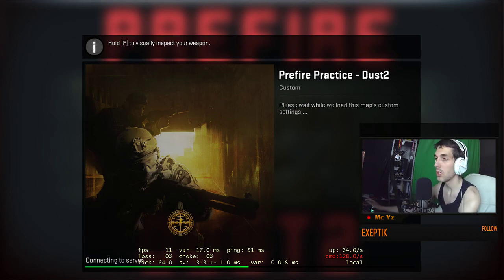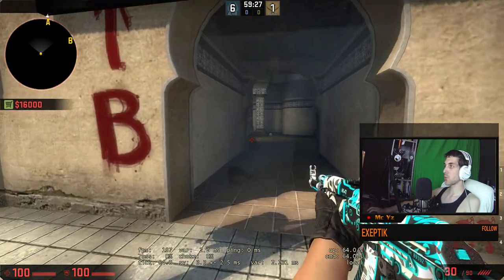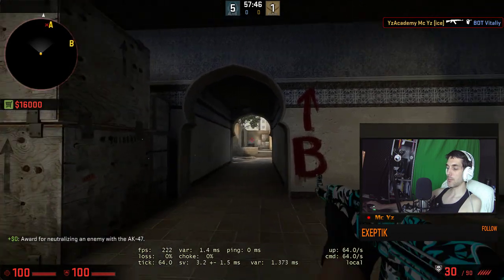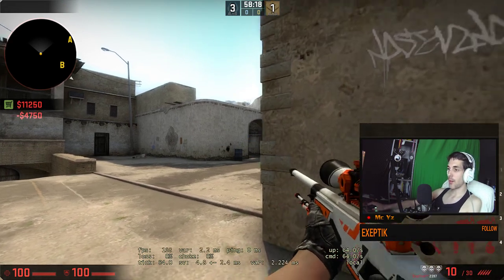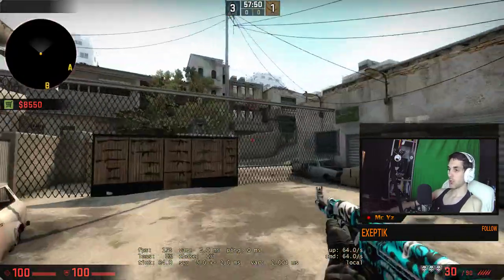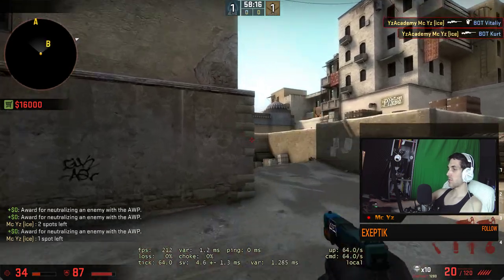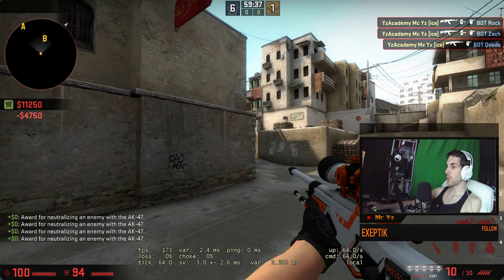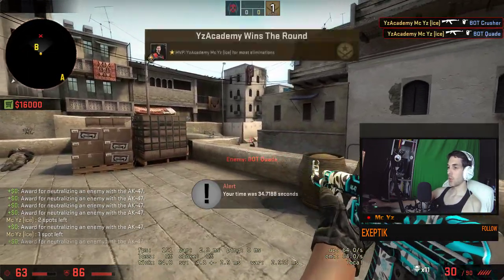YzAcamdy Stream #3 The basics of cs go (how to Peak)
welcome to the YzAcademy Youtube Channel!

This Channel is created for CounterStrike Global Offensive players!

Every Sunday there will be a new Stream and a New Video in case you missed the stream. In these streams I will Do my best to explain how you can improve in Counterstrike Go.

It Doesn't matter if you are Global or a Silver, a Solo Player or a Team, I can help you all!

Comment any video what you want to see or learn for the next stream!